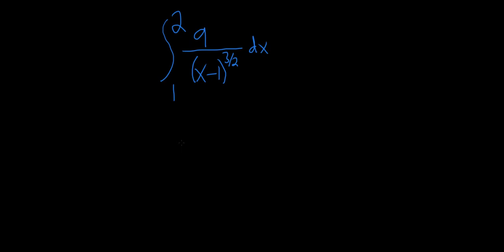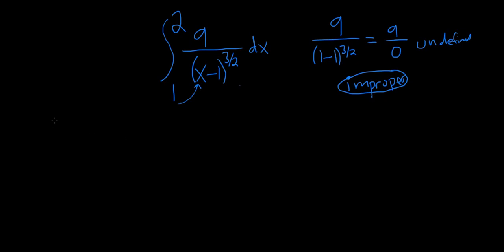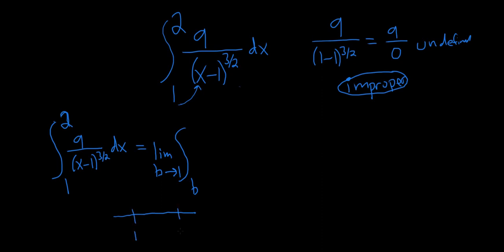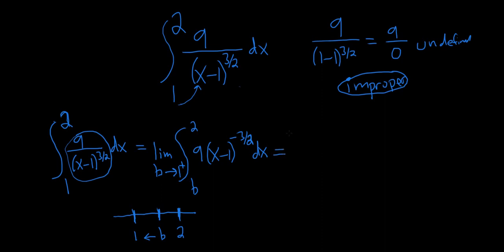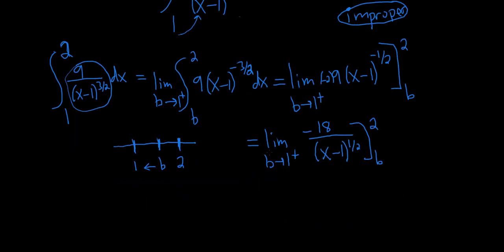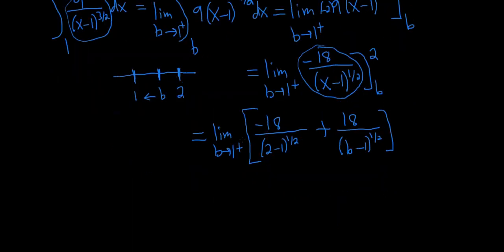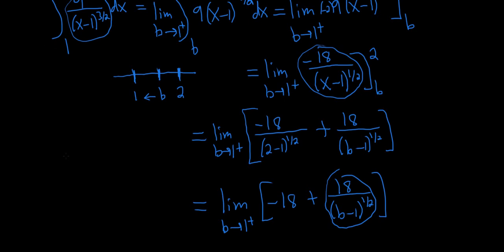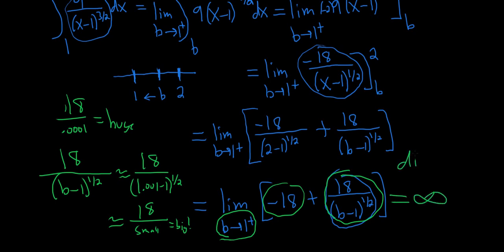Improper Integral Example with Infinite Discontinuity at an Endpoint